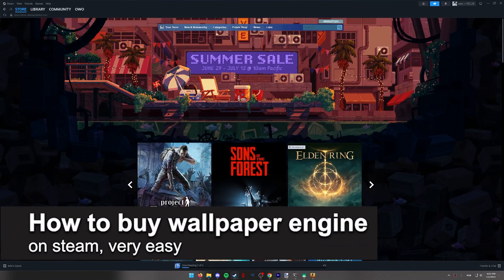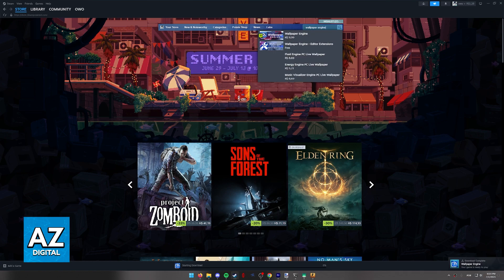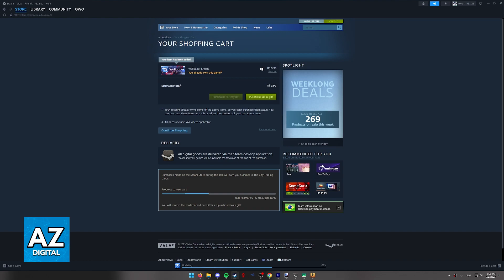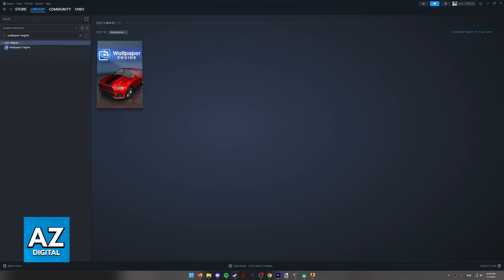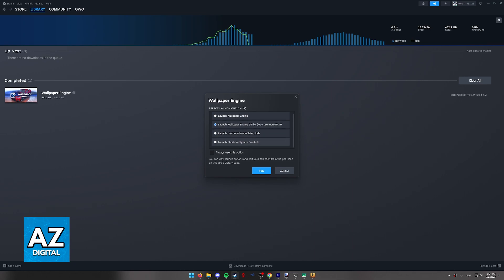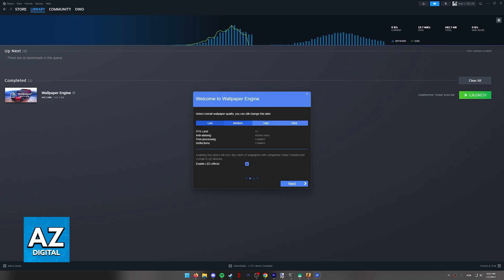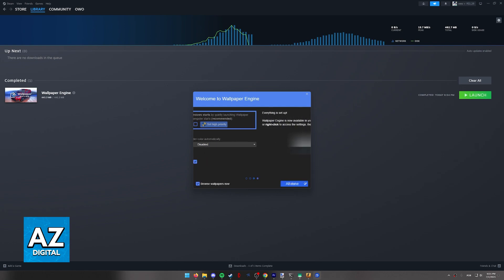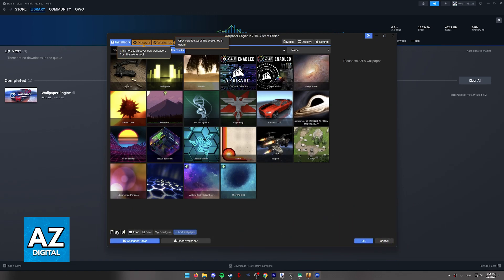How To Buy Wallpaper Engine on Steam (EASY!)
In this video I will clear your doubts about how to buy wallpaper engine on steam, and whether or not it is possible to do this.